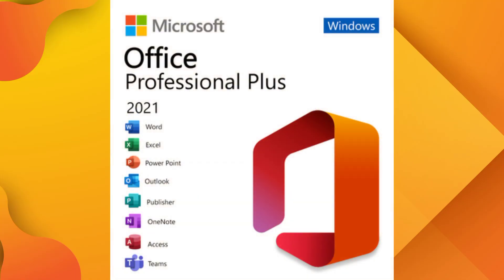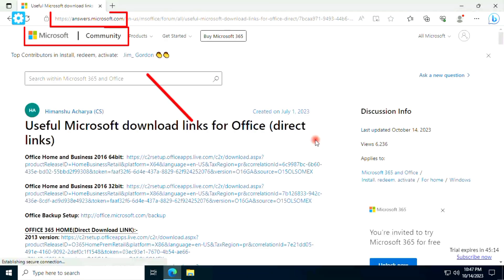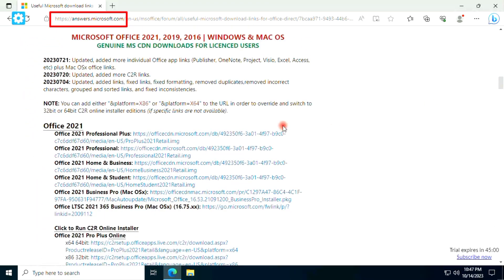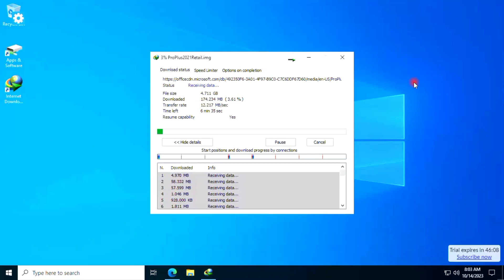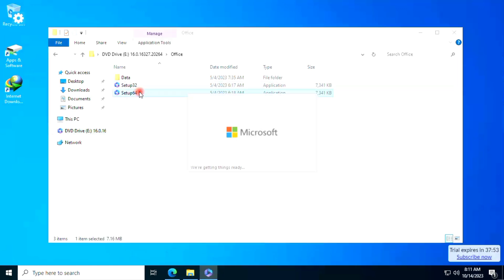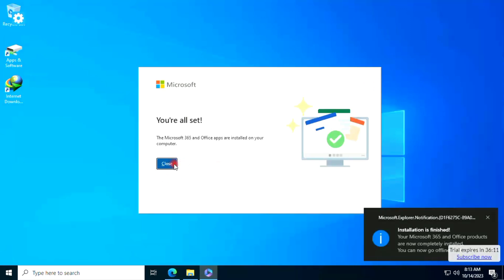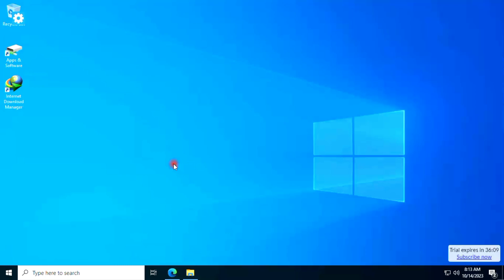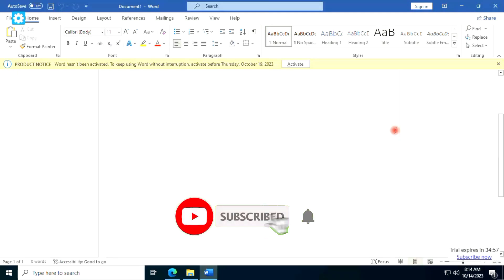Office 2021 Pro Plus RETAIL Trial Installation Guide On Windows 10/11 Official, Quickest & Easiest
Microsoft Office has been a staple in offices and homes for decades, offering essential tools for productivity and communication. With the release of Office 2021 Pro Plus Retail, Microsoft continues to provide a powerful and versatile software suite that meets the needs of professionals and enthusiasts alike. In this short blog, we'll dive into the key features and advantages of this latest edition.

Office 2021 Pro Plus Retail is a robust and reliable software suite that caters to the needs of individuals and small businesses seeking a one-time purchase, offline availability, and lifetime usage. With its comprehensive set of productivity tools and strong security features, it's a valuable choice for those who prefer a traditional software licensing model. Whether you're creating documents, analyzing data, or giving presentations, Office 2021 Pro Plus Retail has you covered.